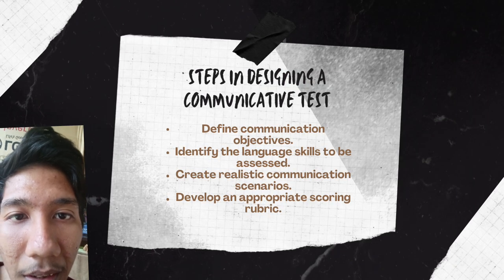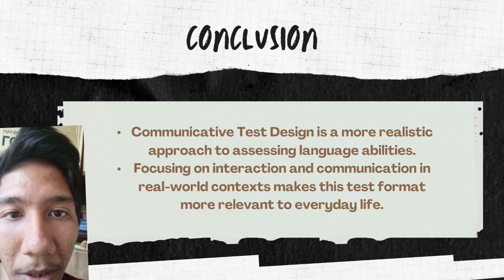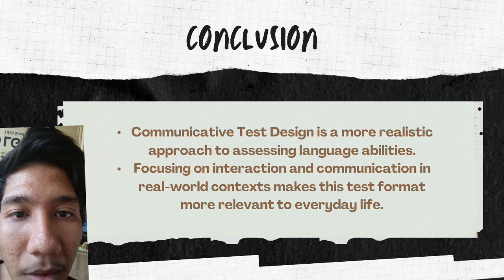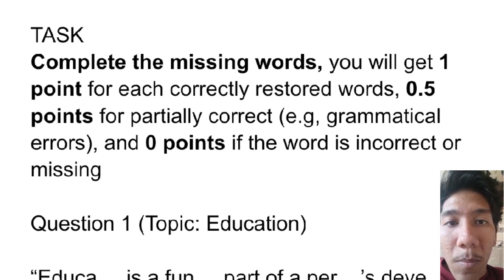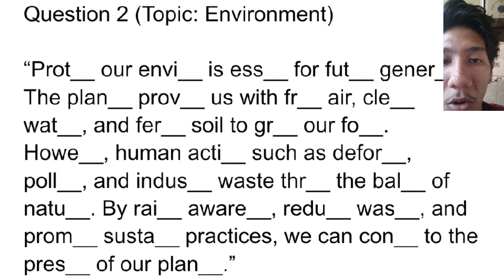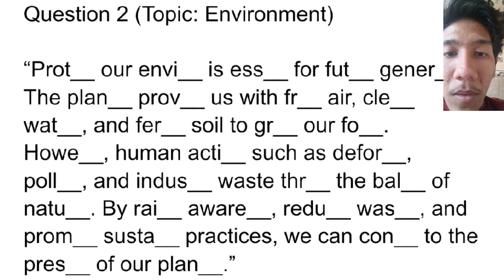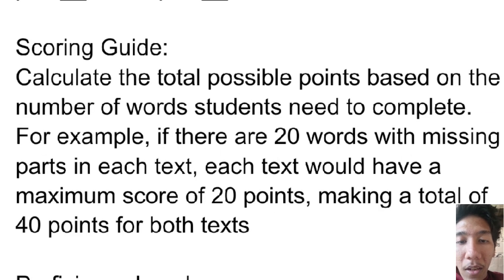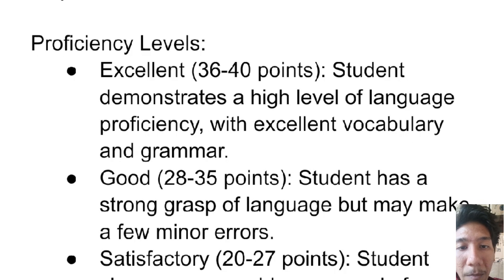Language Assement Project Reza Pramudya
Name : Reza Pramudya
Nim : 33220086
Class : 33.5A.07